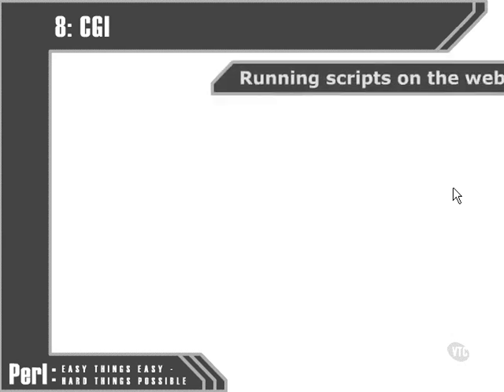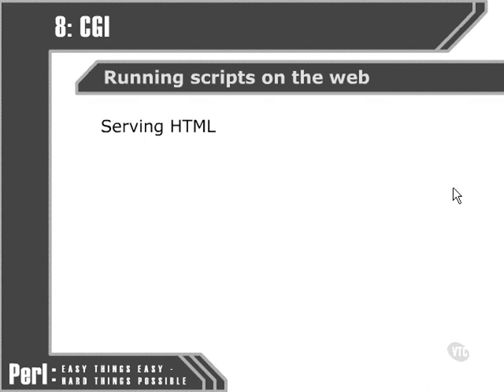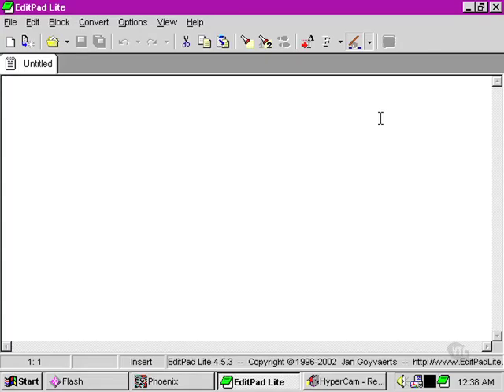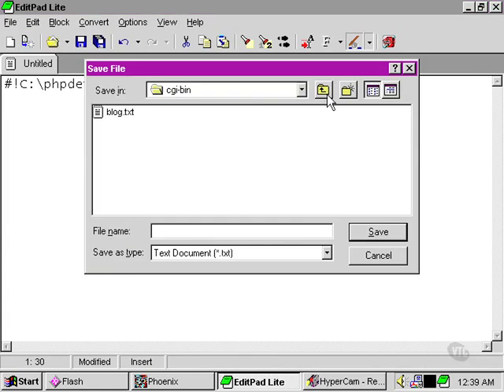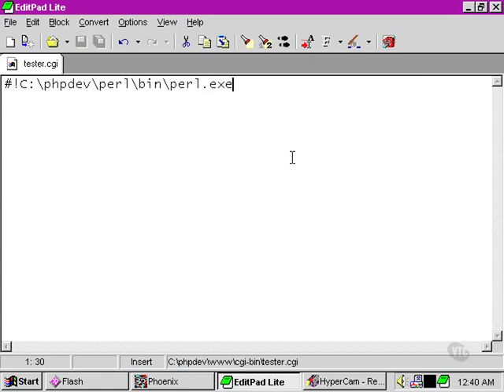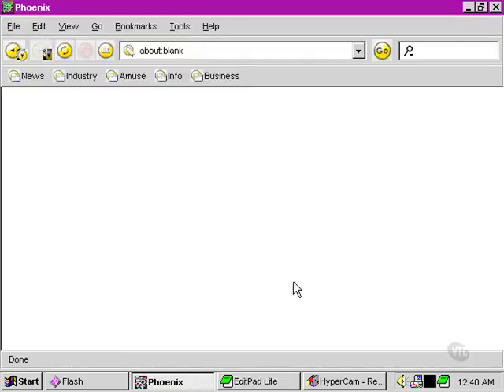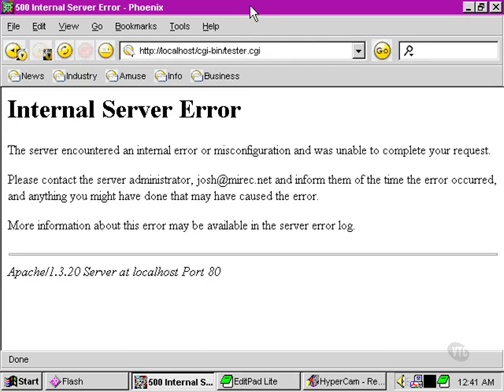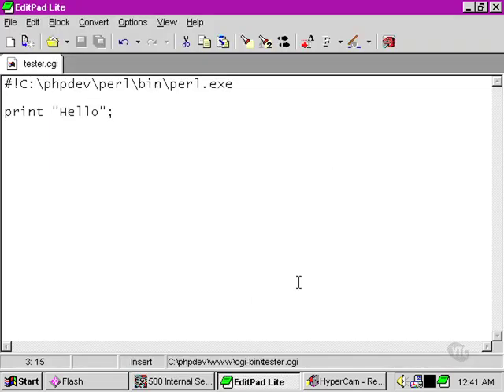VTC Player Perl Fundamentals, Running a CGI script on localhost